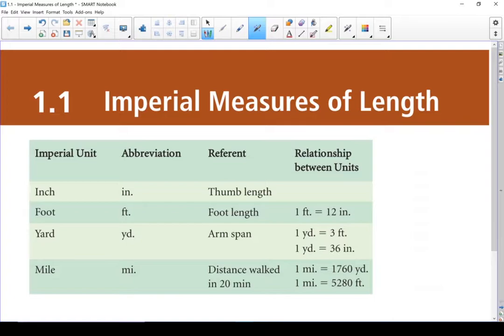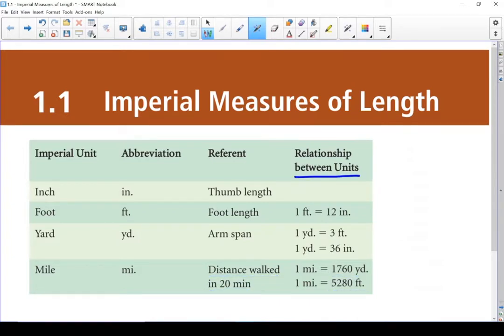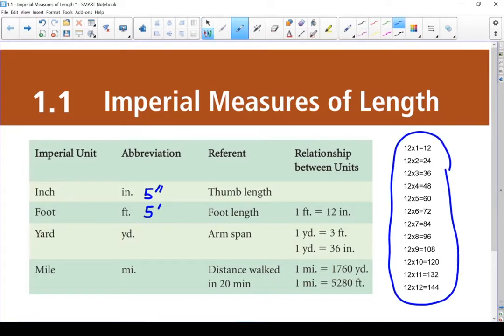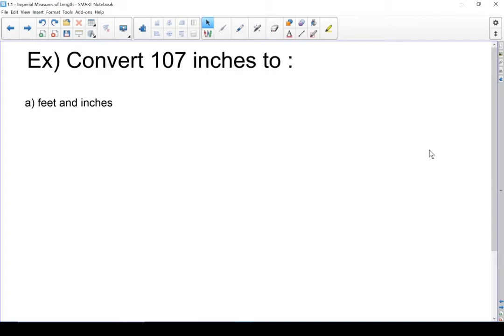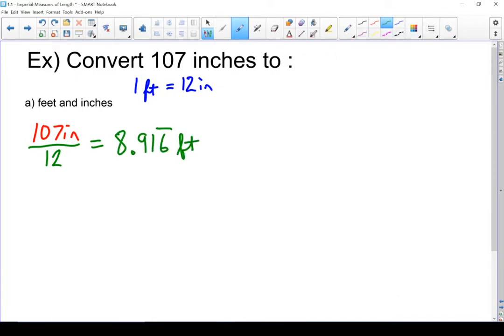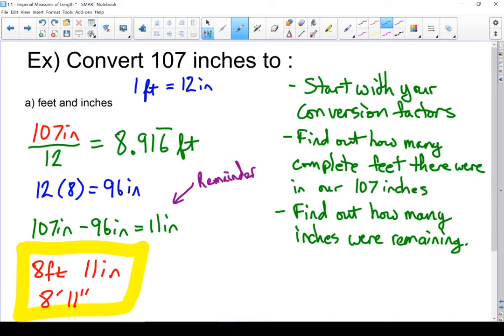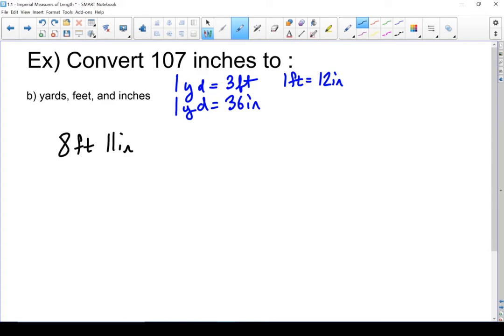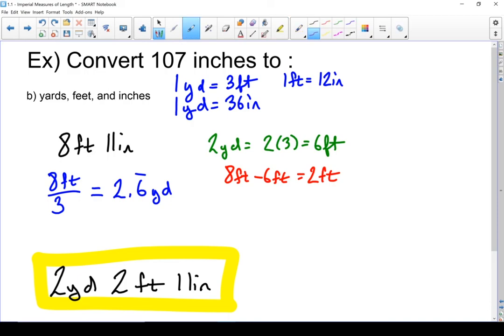FPC 10 - 1.1 Imperial Measures of Length - (1 of 2)